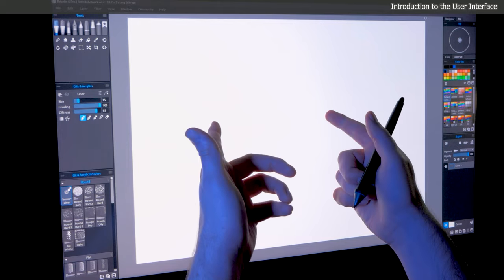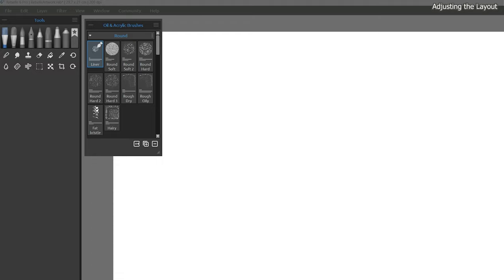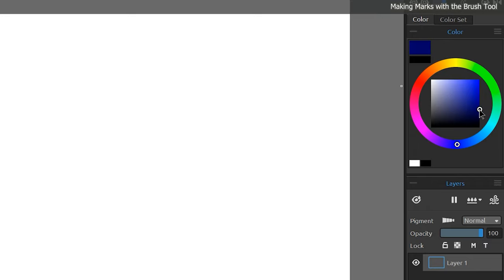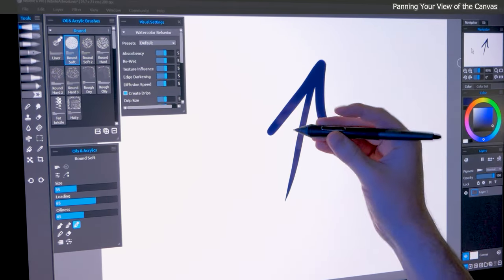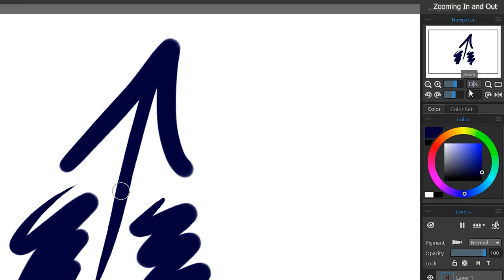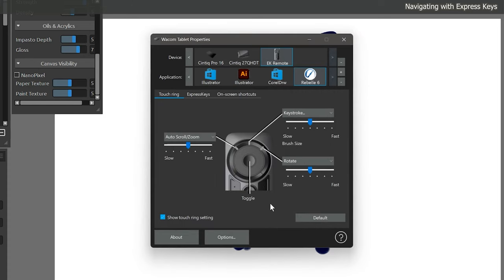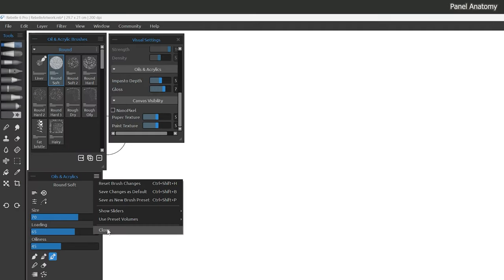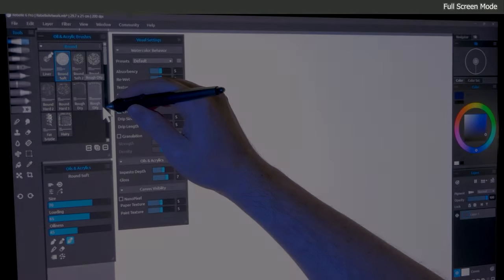Rebelle Pro 6 Tutorial for Beginners - Introduction to the User Interface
Learn how to navigate the Rebelle Pro 6 user interface and create a layout that is suitable for painting. This is a tutorial for absolute beginners.

00:00 - Introduction to the User Interface
00:57 - Adjusting the Layout
02:48 - Navigating the User Interface
03:22 - Making Marks with the Brush Tool
04:48 - Troubleshooting Your Tablet
05:12 - Clearing the Canvas
05:42 - Panning Your View of the Canvas
07:06 - Zooming In and Out
08:22 - *NanoPixel Display Option (Overview)
08:34 - Rotating the Canvas
09:09 - Navigating with Express Keys
11:30 - Panels
11:41 - Panel Anatomy
12:38 - Lock Panels
12:54 - Hiding the User Interface
13:56 - Full Screen Mode